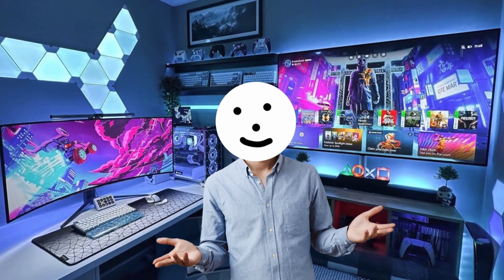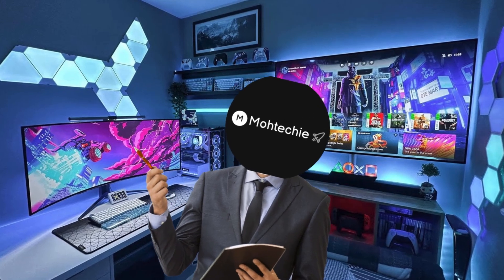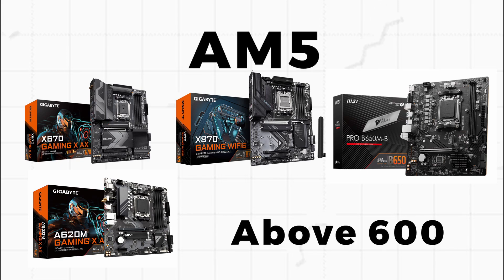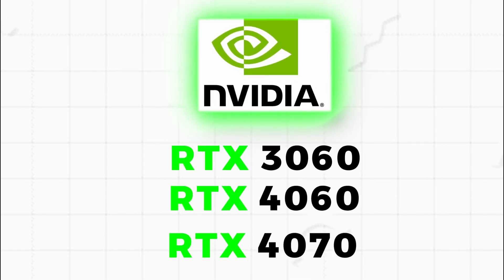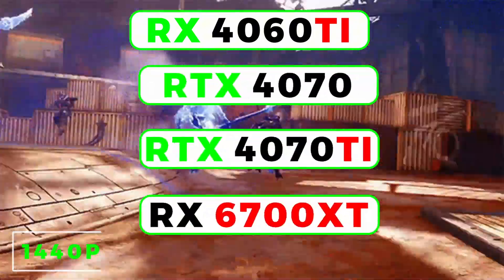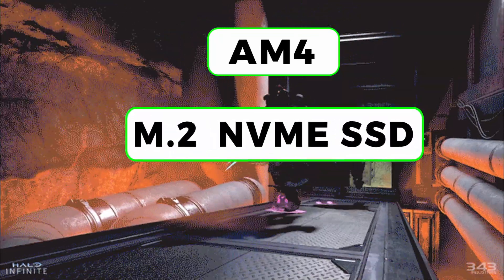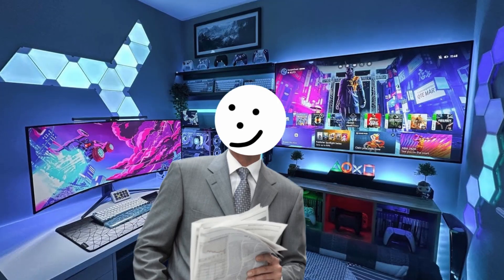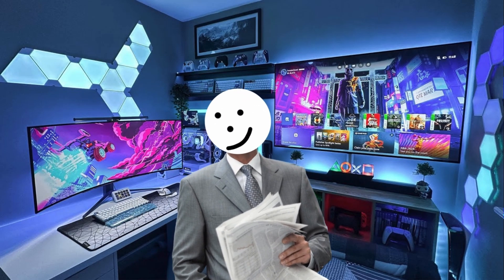PC Building for Dummies: Part Picking Made Stupid Simple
Thinking of building a gaming PC but don’t know where to start? In this video, I’ll walk you through how to pick the right PC parts step-by-step—even if you’re a console gamer or total beginner. From choosing the perfect CPU and GPU combo to avoiding common mistakes, this is the ultimate PC part picking guide for 2025.

PC PARTS:
1080P:
CPU/GPU combo:
AMD Ryzen 5 5500
AMD Radeon RX 6600
AMD Ryzen 5 5600
INTEL CPU Core i5-12400F
GeForce RTX 5060
(go with the 5060 rather than 4060, same price better performance)
AMD Ryzen 7 5700X3D
GIGABYTE B550M K Motherboard
(Motherboard works with all the cpu in this category except intel)
1440p:
CPU/GPU combo:
AMD Ryzen 5 7600X
(cheaper than the 7500F and offers a bit more)
AMD Radeon RX 7800 XT 16GB
or if you want nvidia:
GIGABYTE GeForce RTX 5060 Ti
ASUS TUF GAMING B650-PLUS WIFI motherboard
4k:
CPU/GPU combo:
Ryzen 7 7800X3D
GeForce RTX 4080 Super
if you want amd:
AMD Radeon RX 7900 XTX
ASUS TUF Gaming B650E-PLUS WiFi motherboard
Other pc parts mentioned:
CPU:
AMD Ryzen 7 5700X
AMD Ryzen 9 7900X
PREBUILT PC:
Skytech Gaming Nebula Gaming PC Desktop

CyberPowerPC Gamer Xtreme VR Gaming PC, Intel Core i5-13400F 2.5GHz, GeForce RTX 5060 8GB

LXZ Gaming Desktop PC Core i5-13400F & Arc B580 12GB GPU

bg musics by StreamBeats by Harris Heller: